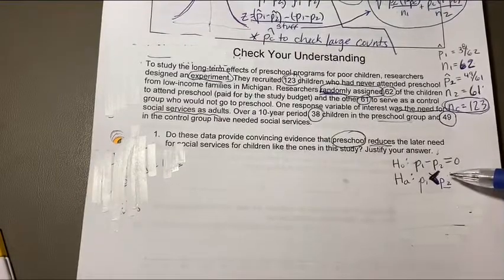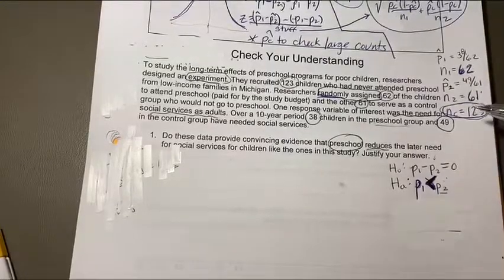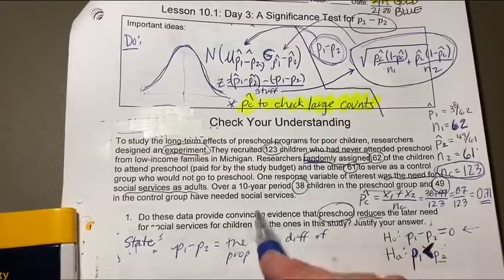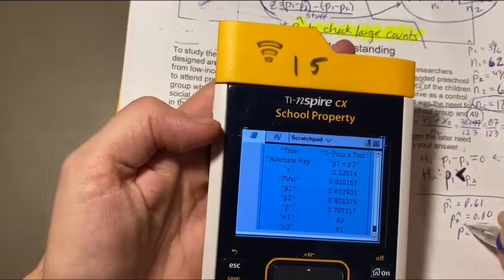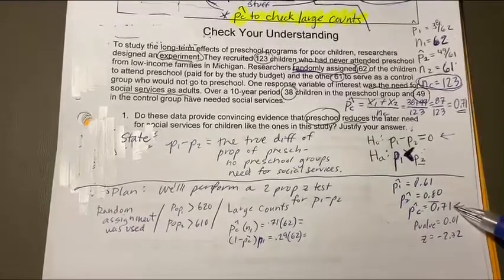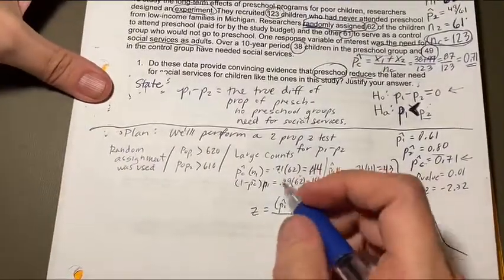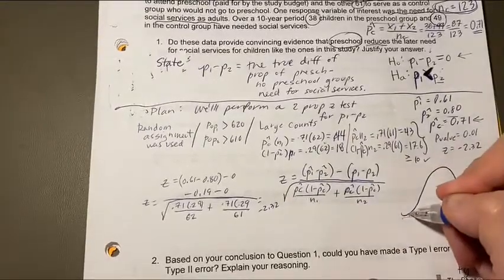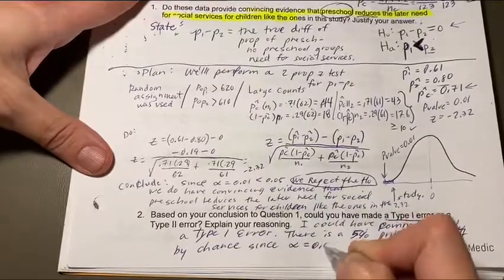Stats Ch10 Page 7 Notes